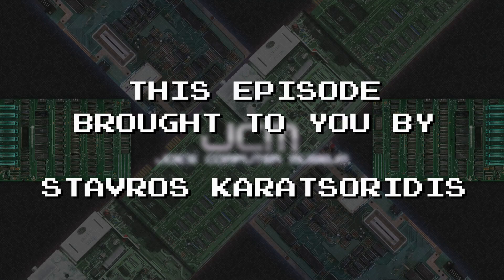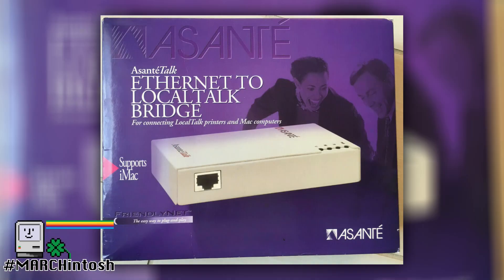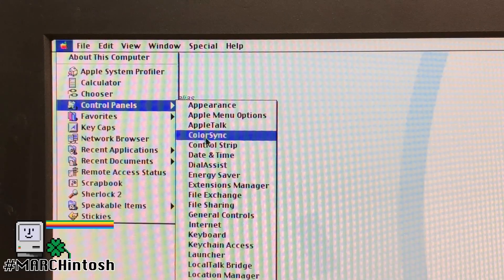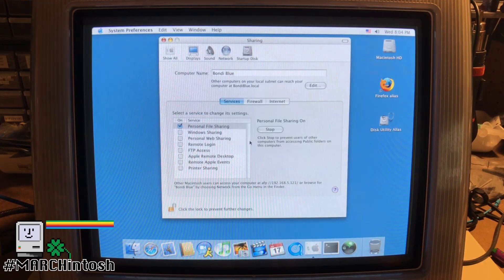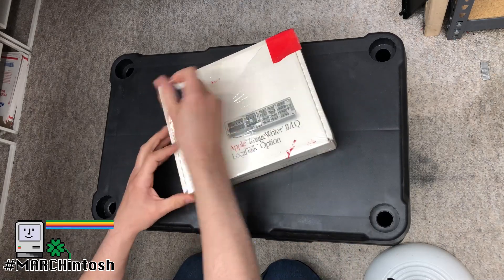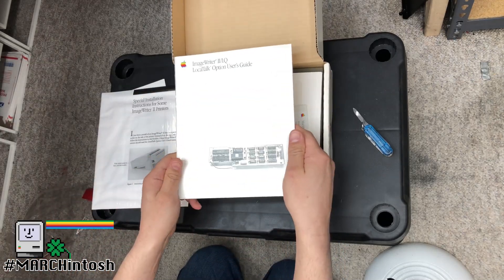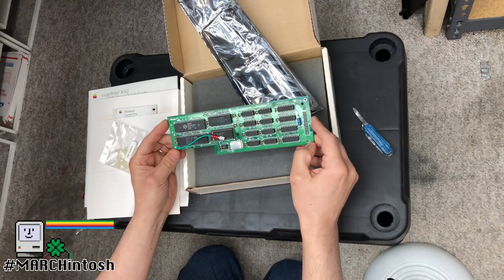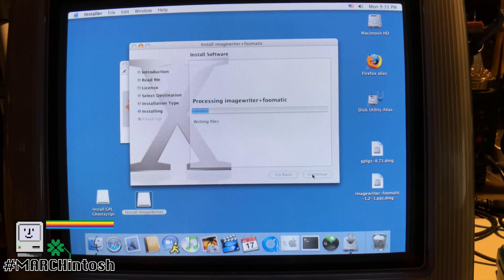Pushing Neithernet to the Limit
Neithernet is cool and all, but what can it really do? Everything? Let's find out.

Join me while I push this crazy hack to the limit. Making OS X talk to OS 7. Doodling with Local Talk Bridges. And printing to an ImageWriter II from an iMac?

MARCHintosh Event Logo concept and design by Javier Rivera